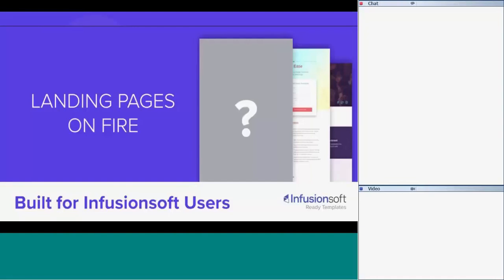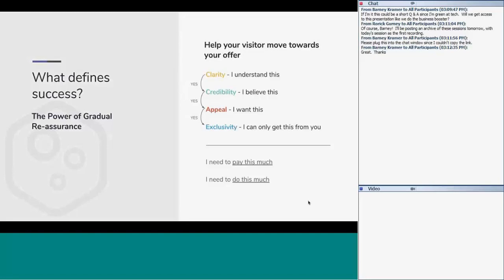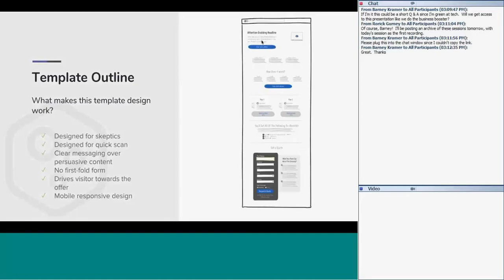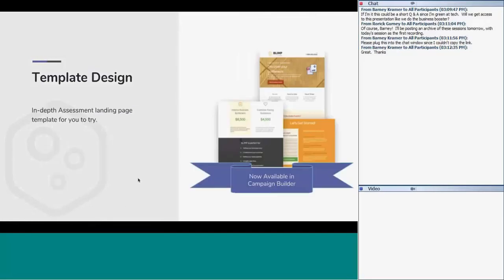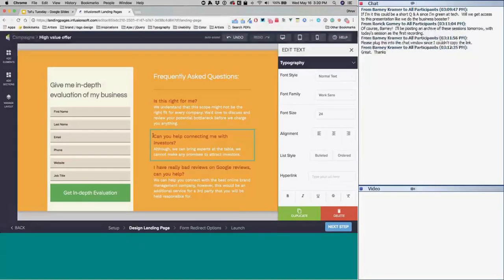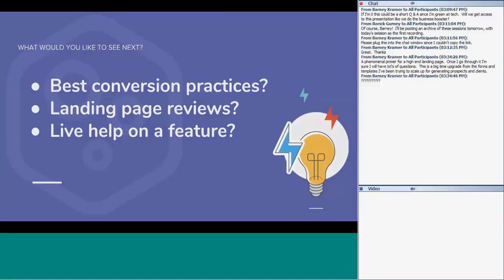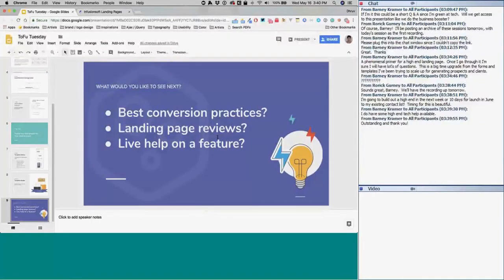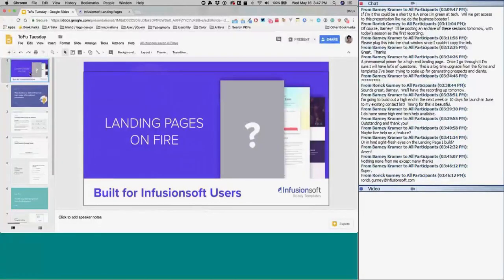Webinar 1 - How to drive a visitor thru your high value offer without persuasion